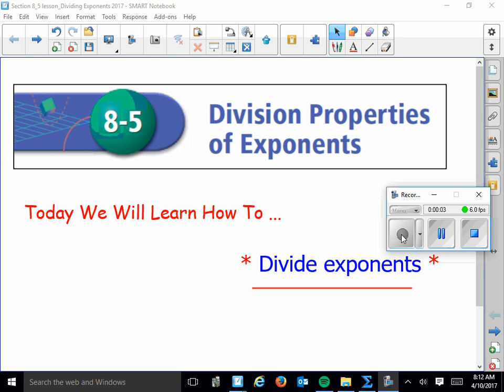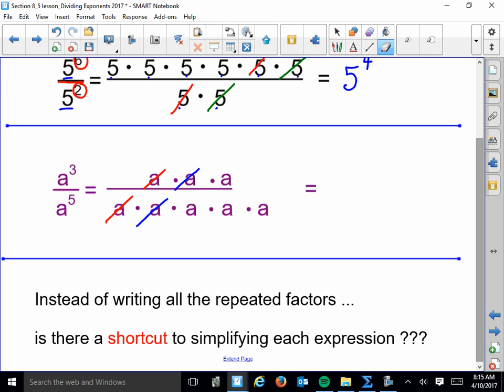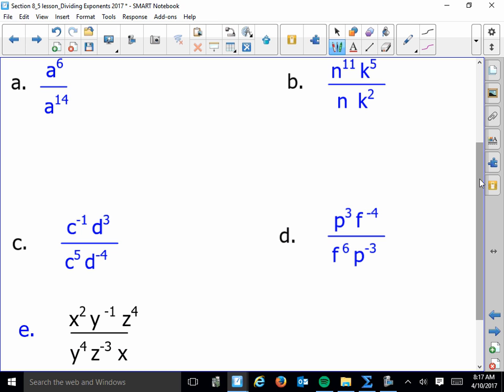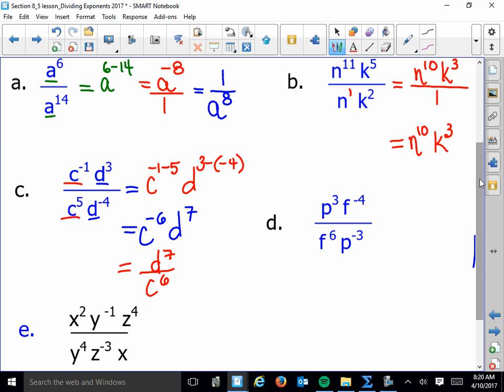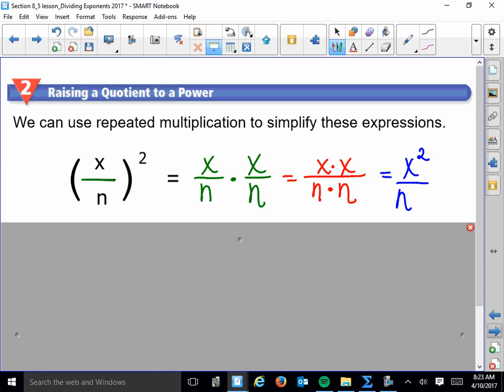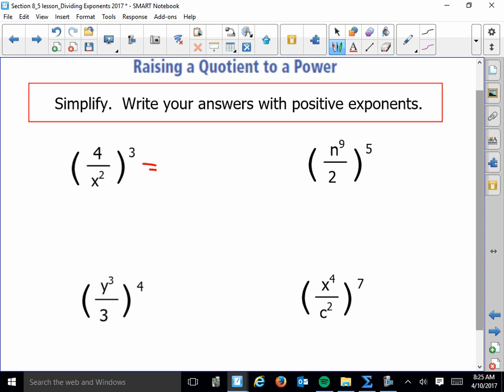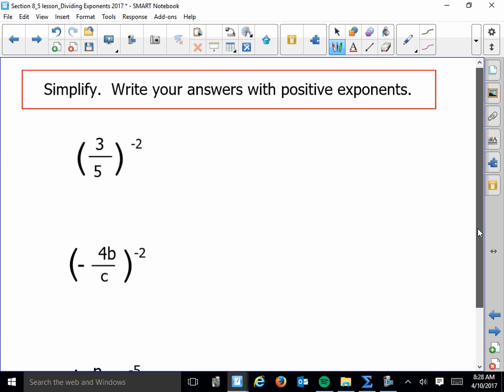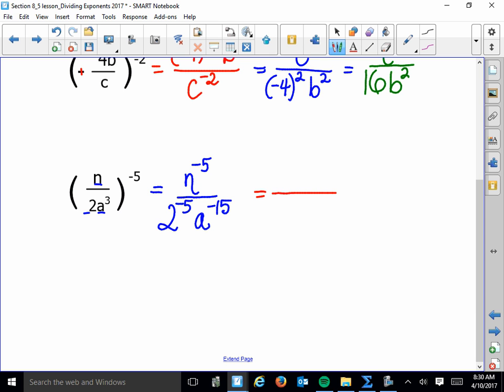Power of a Quotient